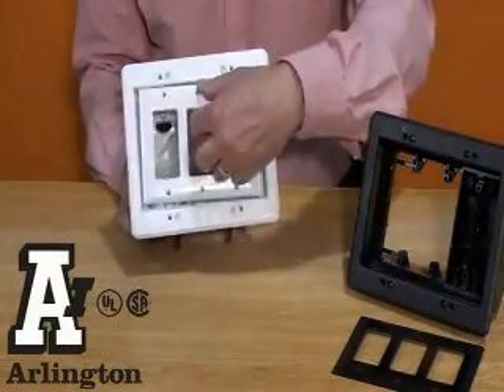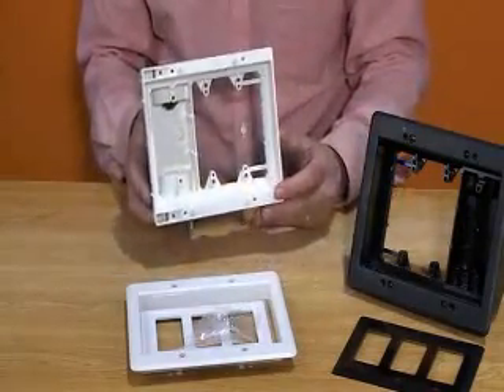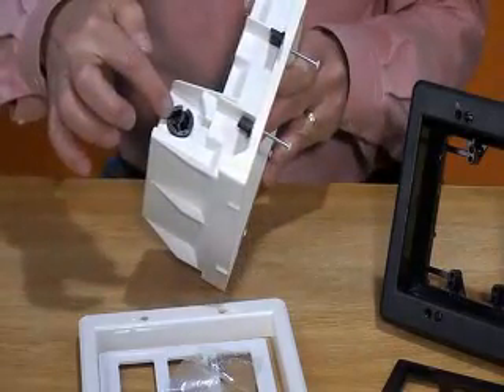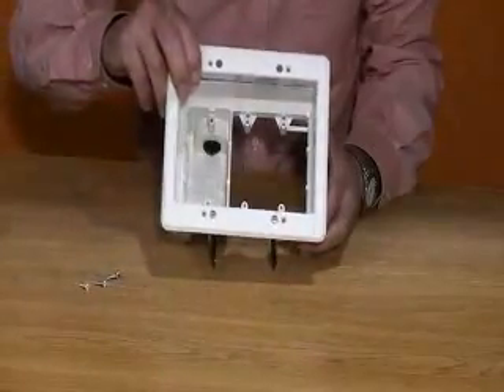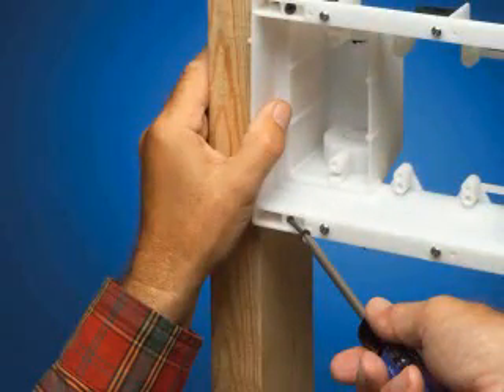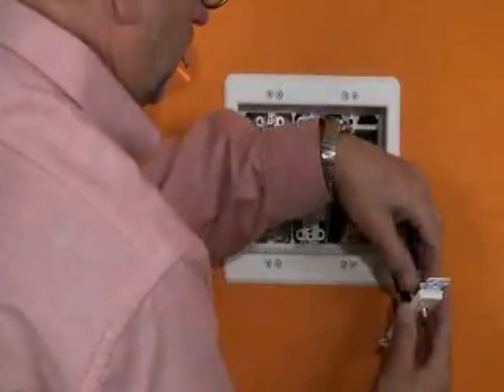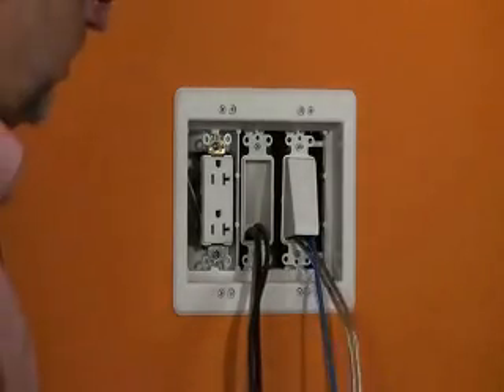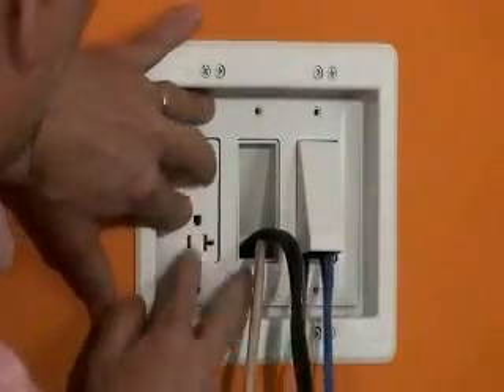3 Gang Recessed Box for Power/Low Voltage, Old or New Construction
3 Gang Recessed Box for Power/Low Voltage, Old or New Construction manufactured by Arlington Industries. Discount-Low-Voltage.com